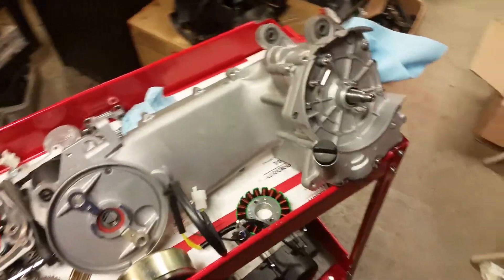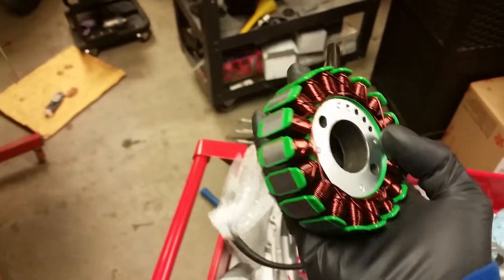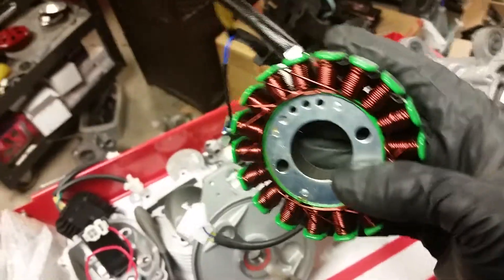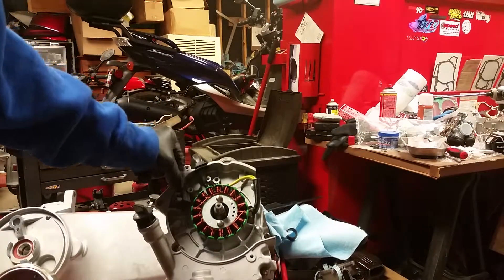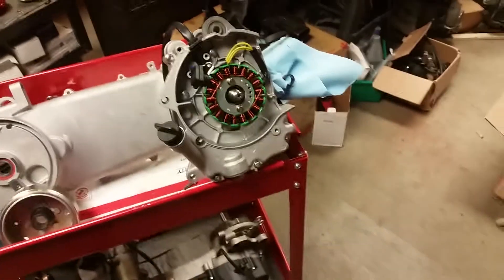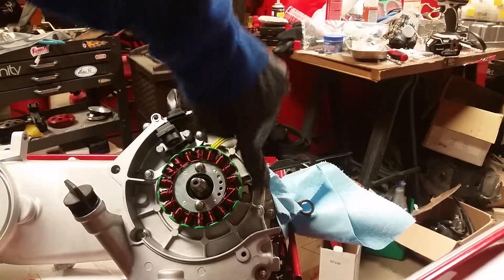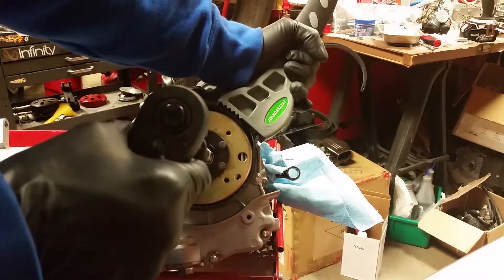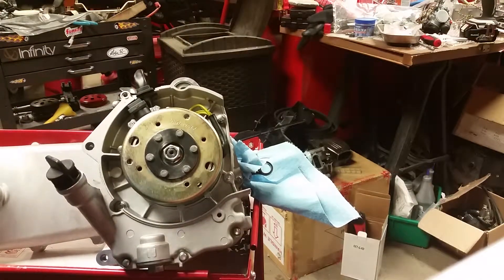180cc SSP G GY6 POWER KIT ASSEMBLY 18 POLE STATOR FLYWHEEL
In this video I am installing the stator and flywheel for a 180cc SSP-G GY6 power kit. This is a very rare and unique stator for this size of engine. It's an 18 pole stator, normally only found on 250cc and up.This is a High output stator, specially wound and produces about 230watts. To the best of my knowledge, I am the only American seller that carries these. I stock them in my store .